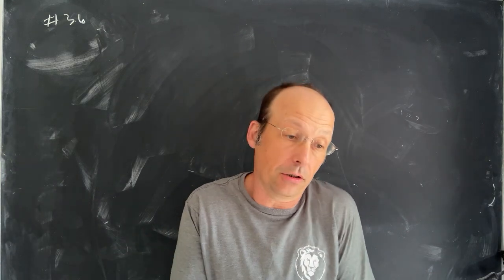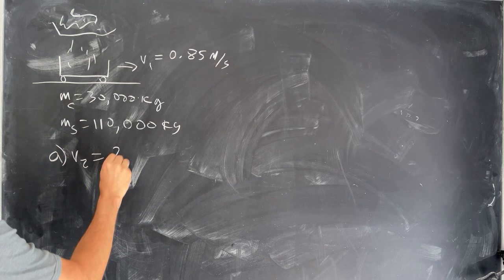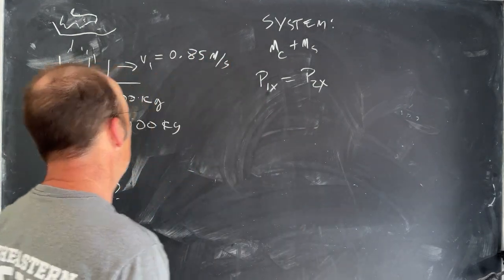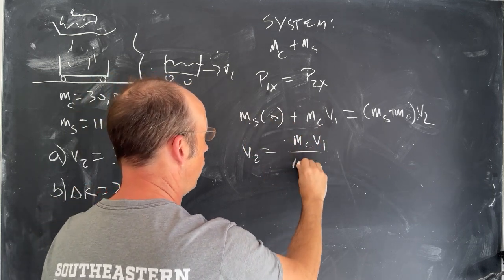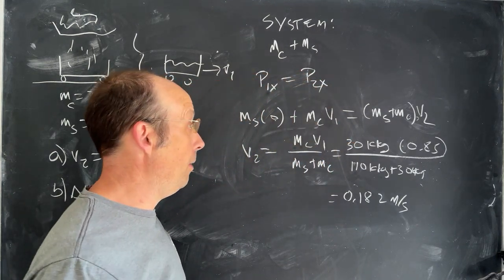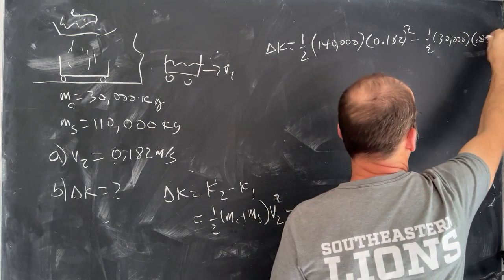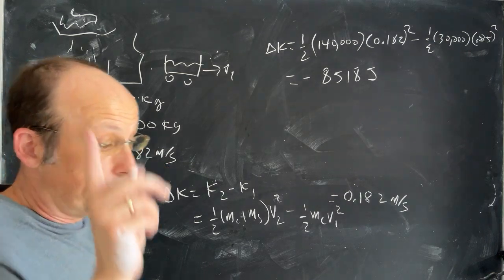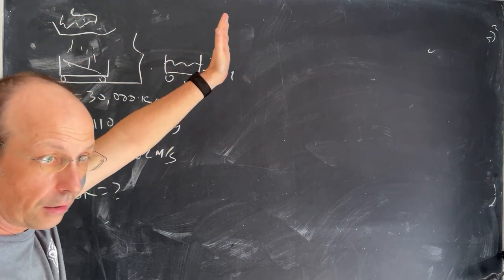Physics Problem: Momentum and Changing Train Car Mass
A 30,000-kg freight car is coasting at 0.850 m/s with negligible friction under a hopper that dumps 110,000 kg of scrap metal into it. (a) What is the final velocity of the loaded freight car? (b) How much kinetic energy is lost?